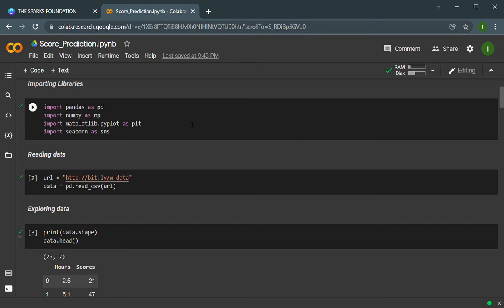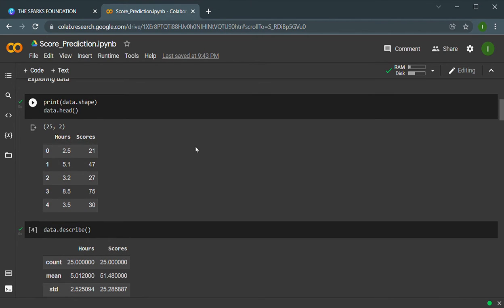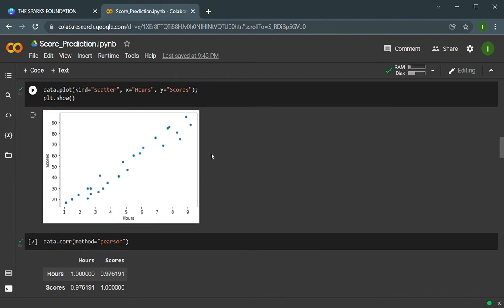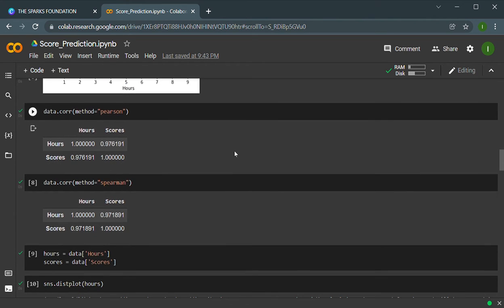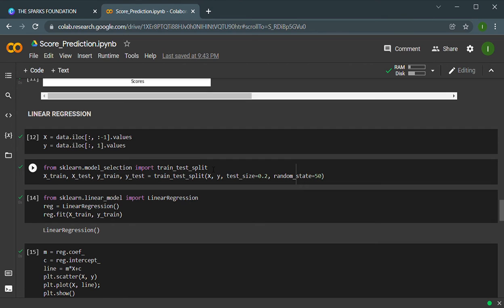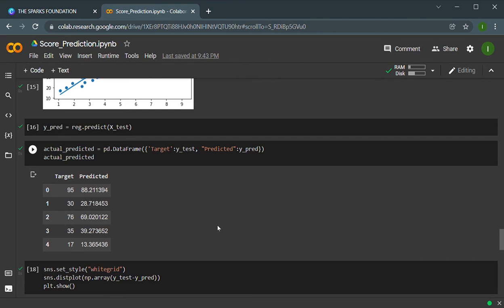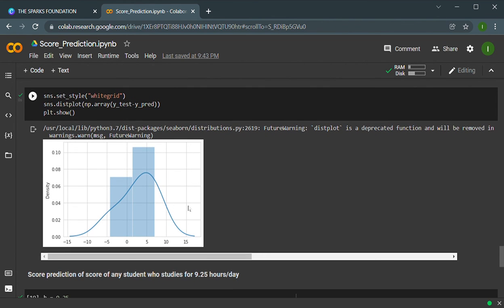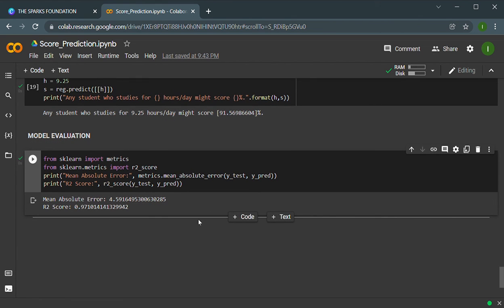Score Prediction using Linear regression model | Supervised machine Learning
My attempt as a beginner at machine learning. This project was done under the guidance of The Spark Foundation and it's Graduate Rotational internship program as a part of my December'21 winter Internship.